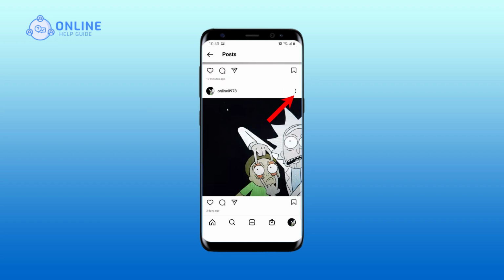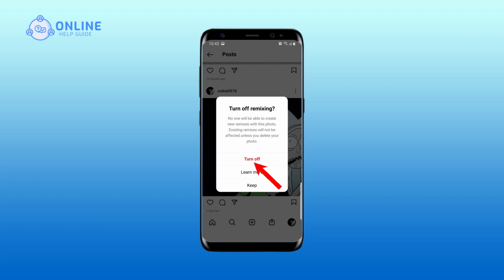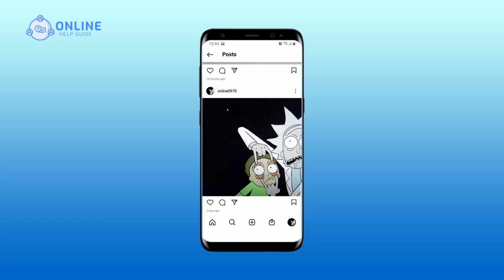How to Turn Off Remix for a Specific Post on Instagram | Instagram Guide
Want to disable remixing for a specific post on Instagram? This video tutorial will guide you through the process. By following our step-by-step instructions, you can choose to turn off remixing for a particular post, allowing you to maintain the originality and integrity of that specific content. Watch this video and learn how to turn off remixing for a specific post on Instagram, giving you greater control over the sharing of your content.